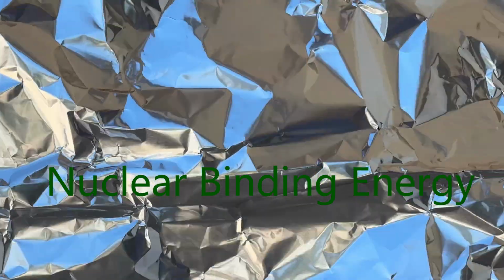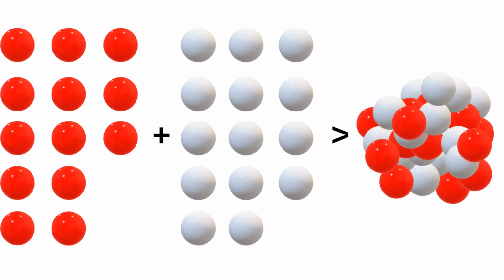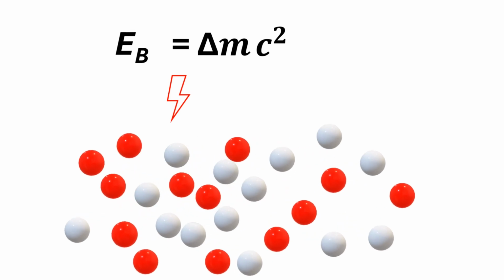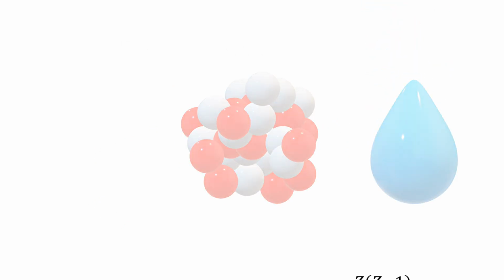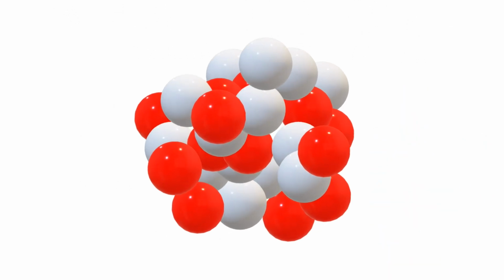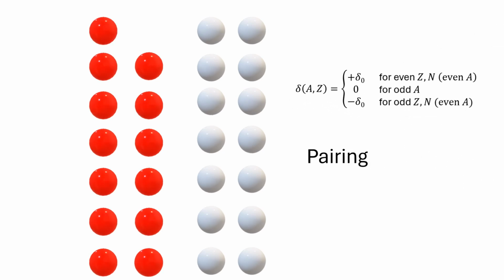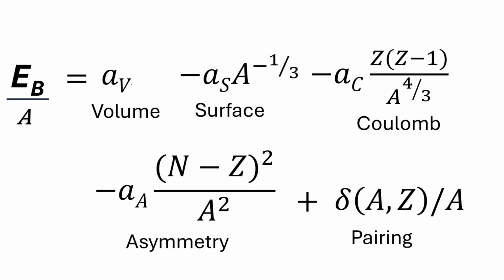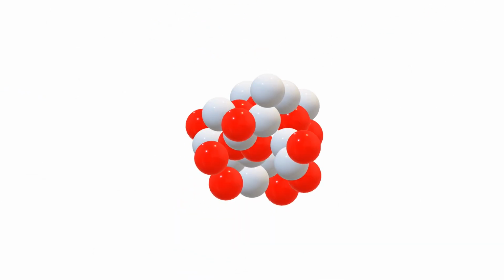Nuclear Binding Energy: Breakthrough Junior Challenge 2024 by Ruilin Zhu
What is nuclear binding energy? What factors contribute to it?